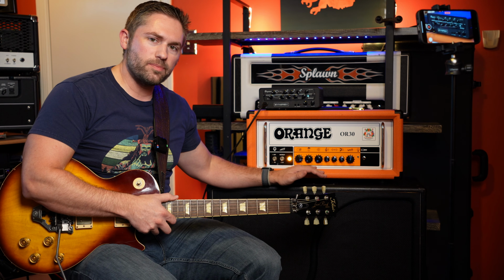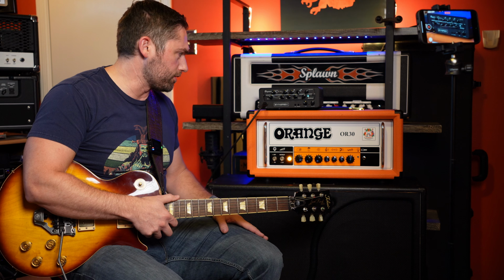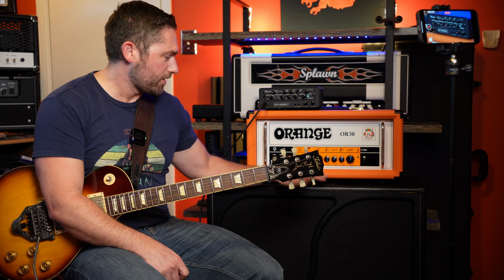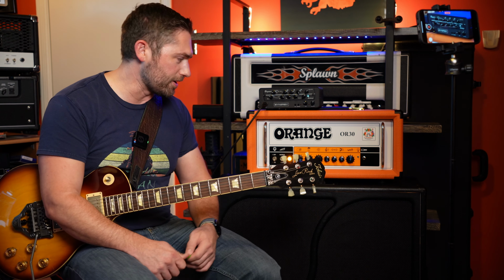The Synergy Bogner Unit + Orange OR30 Is Incredible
0:00 - Blue Channel
3:18 - Red Channel
8:37 - Discussing the Setup and Thoughts
13:13 - Drop Tuned High Gain With the Lizzy Explorer

Much appreciation to Zzounds for lending me the Orange to show you guys!

Orange OR30

Synergy Bogner XTC Module

Synergy SYN1 Dock

Lizzy Hale Explorer

Splawn Amps

Scumback Speakers

Neumann MT48 Interface

Sheptone Pickups

Cables

D’Addario Cables

Ernie Ball Flat Ribbon Cables

Strings

D’Addario NYXL Balanced Strings

Camera Setup

Sony ZV-E10

Godox Key Light

Sony DSLR Microphone

MD421

SM57